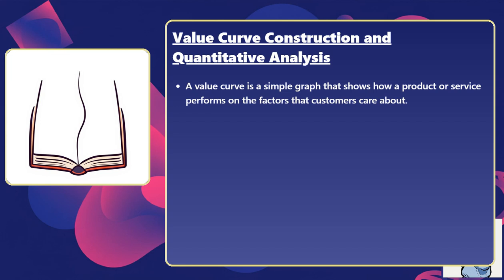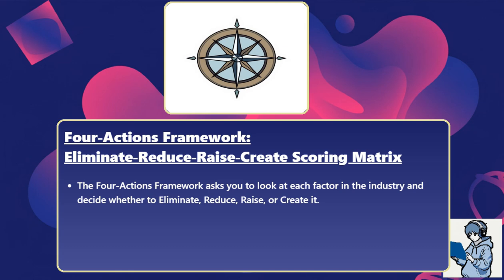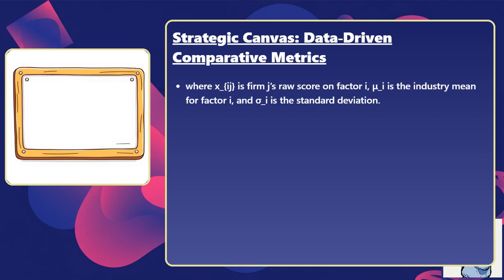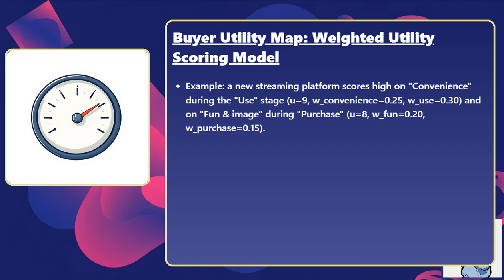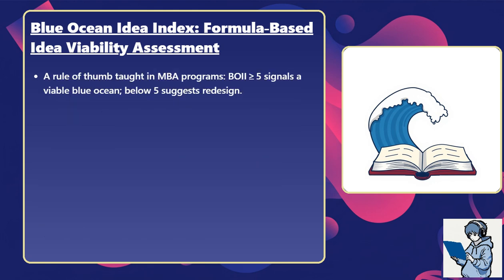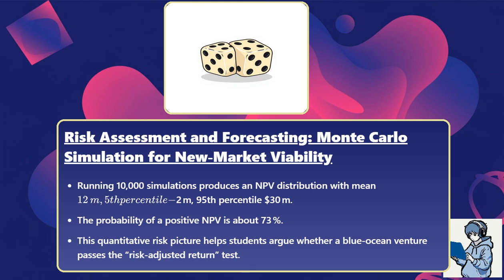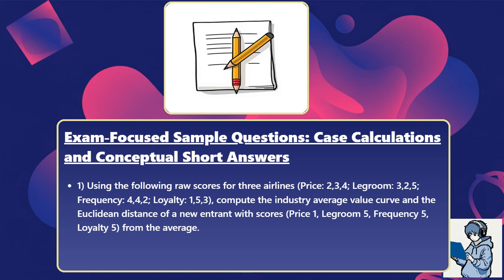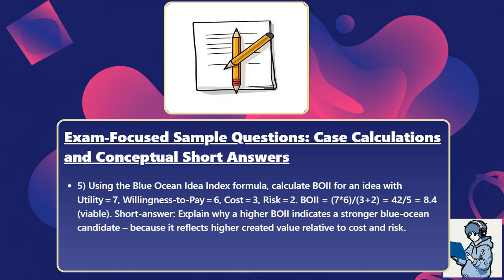[65] Blue Ocean Strategy Creating New Markets (Competitive Strategy) For MBA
Master Blue Ocean Strategy Creating New Markets (Competitive Strategy) For MBA in Minutes! | Complete Educational Breakdown

        In this video, we provide a detailed explanation of Blue Ocean Strategy Creating New Markets (Competitive Strategy) For MBA.

        What you will learn:
        ✅ Step-by-step breakdown of Blue Ocean Strategy Creating New Markets (Competitive Strategy) For MBA